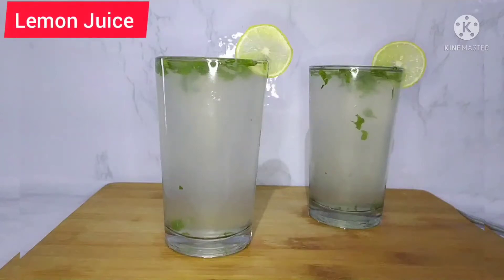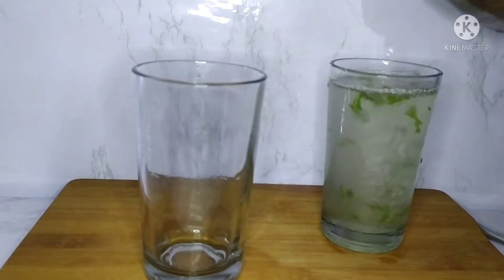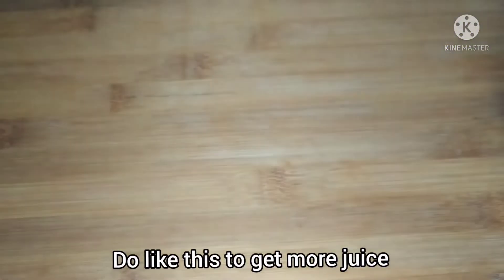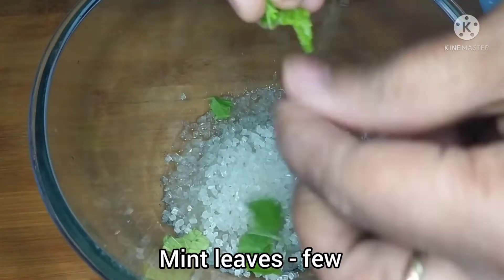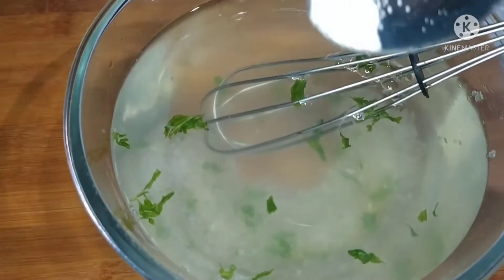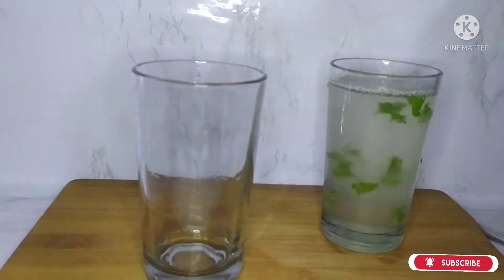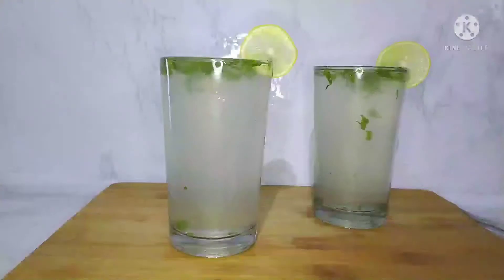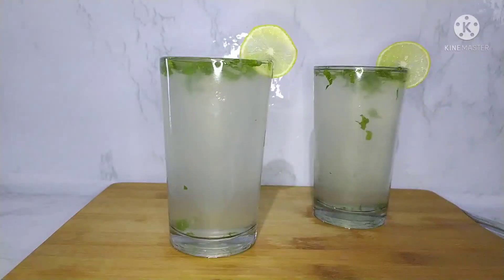Lemon juice | Summer special refreshing drink | லெமன் juice